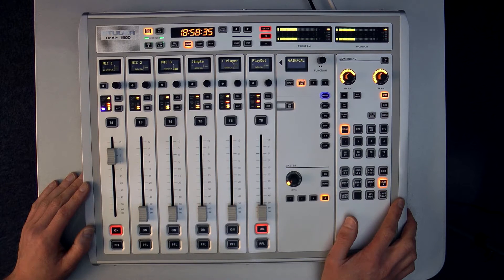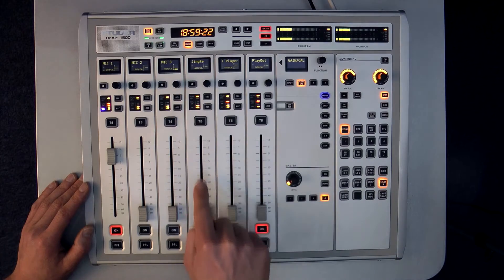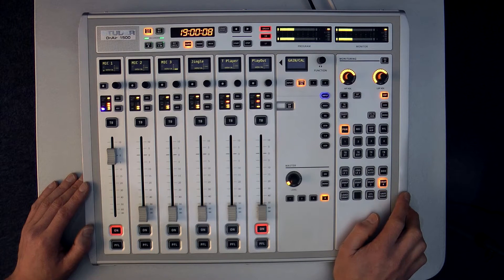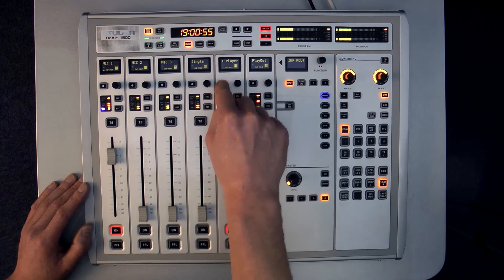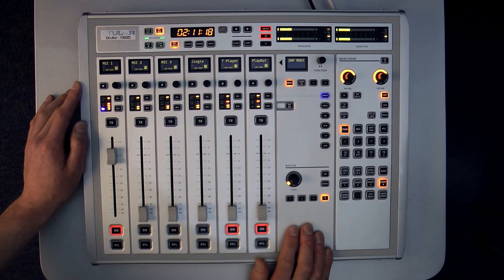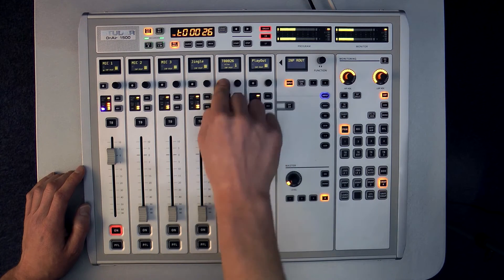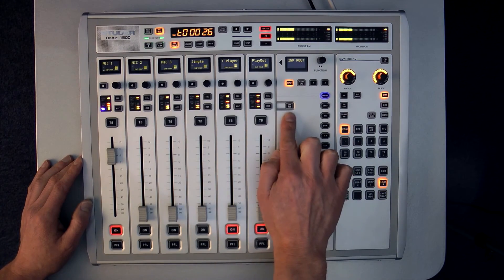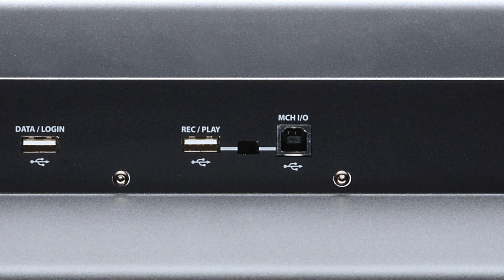Studer OnAir 1500 - USB I/O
Overview of the Studer OnAir 1500, describing the console's USB I/O. Presented by Richard Morson, Studer.